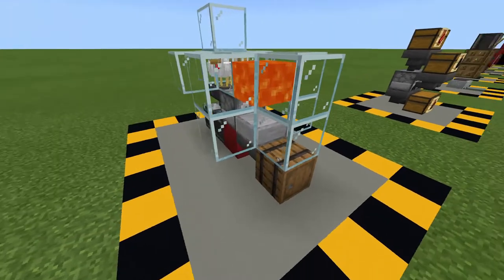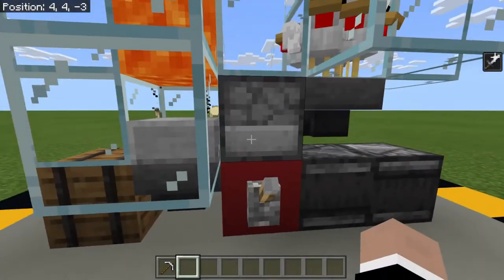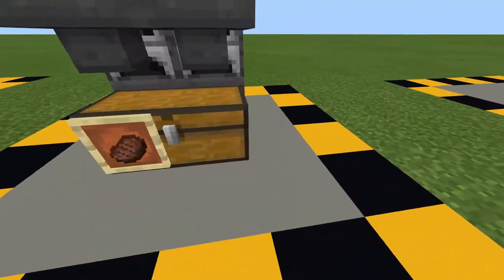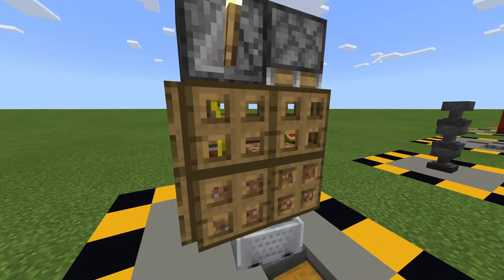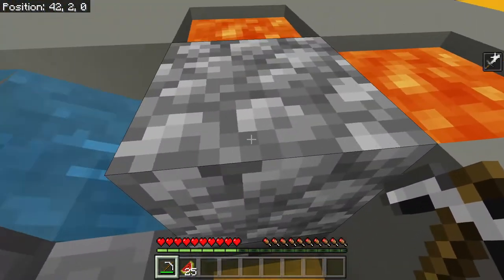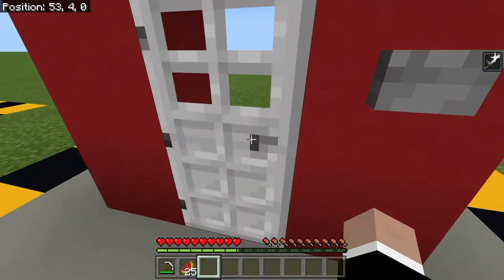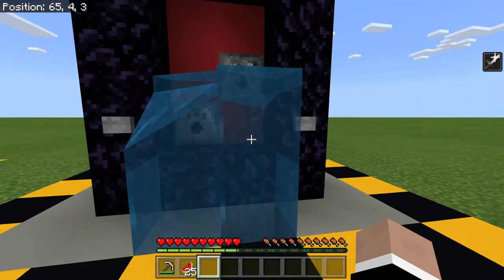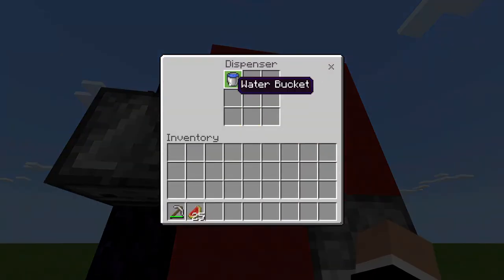7 Simple Machines to Improve Your Minecraft World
7 Simple Machines to Improve Your Minecraft World

Chapters:
0:00 Intro
0:23 Chicken Cooker
1:38 Auto-Smelter
2:13 Automatic Mellon/Pumpkin Farm
2:40 Anvil Replacement System
2:57 Cobblestone Generator
3:35 Redstone Door
4:32 Toggleable Nether Portal
5:46 Ending